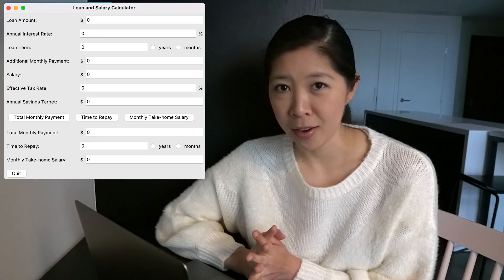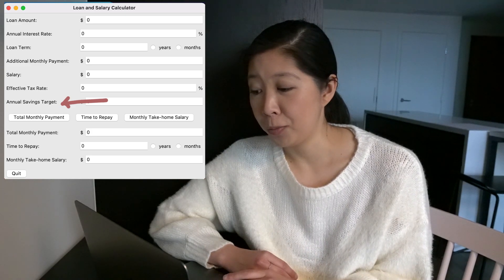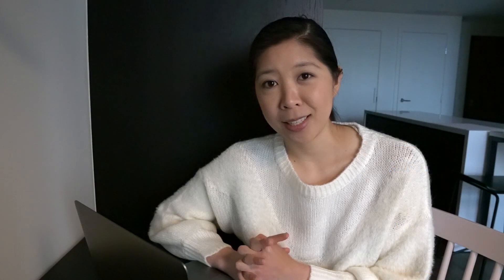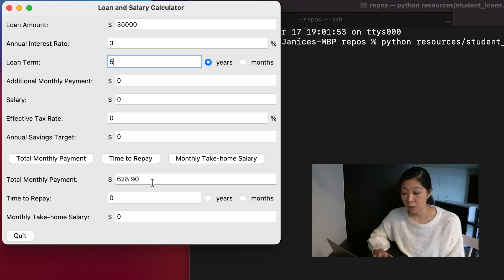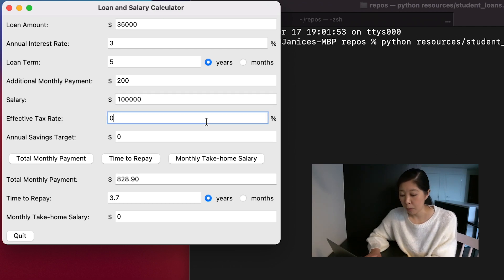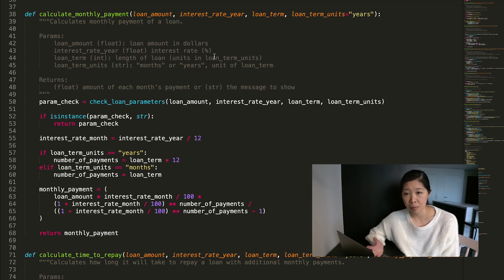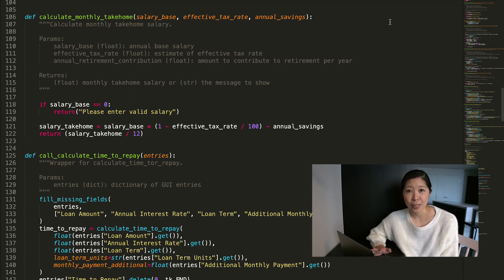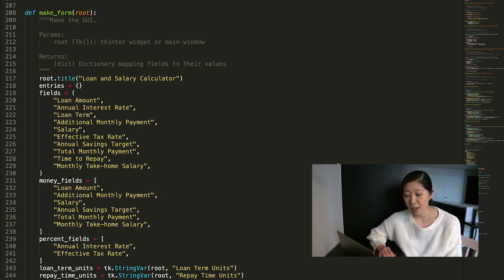“Is My Student Loan Worth It” Calculator (Free Downloadable CODE + APP)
Hello! In this video, I introduce an GUI I made that can help you calculate everything you want to know about your student loan:
- How much will your monthly payments be?
- How long will it take to pay off your loan if you contribute a bit extra each month?
- How much money will you actually make with a full-time job if you also have to pay off a student loan?

Timestamps:
0:12 - GUI overview
3:00 - demo!
5:32 - code overview

Let me know if there are any updates/features you'd like to see added to the GUI!

xo janpancake